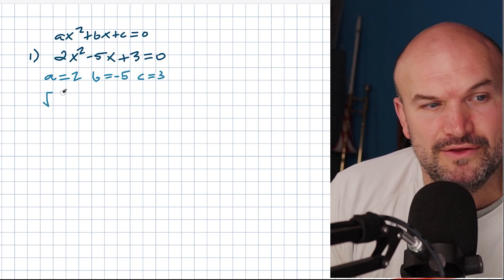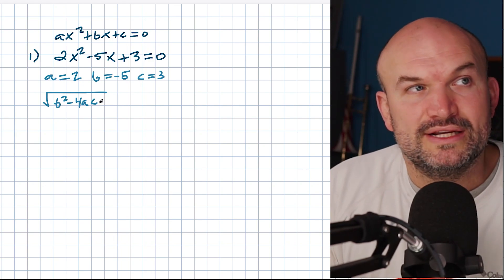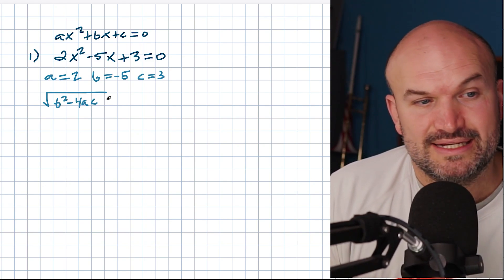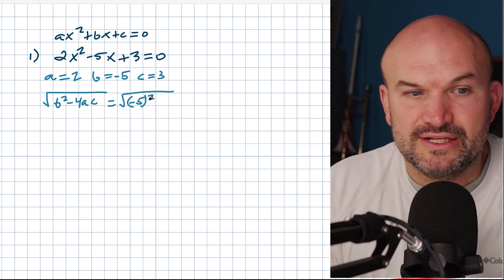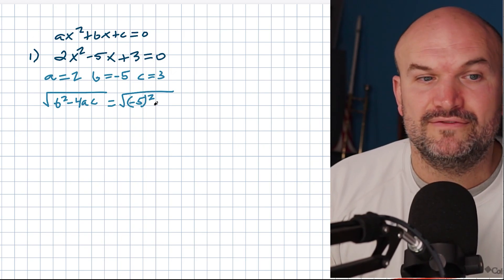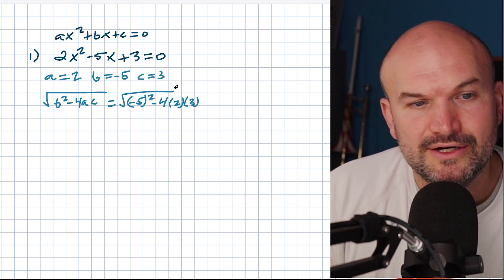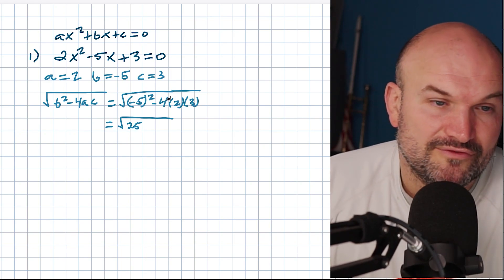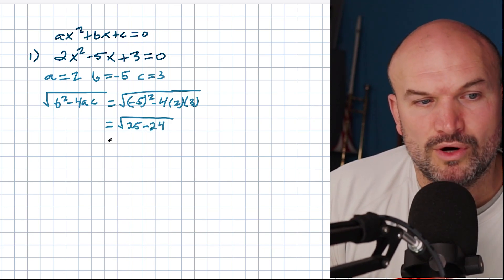Three quadratic formula problems All students should know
In this video I am going to work through three quadratic equations solving using the quadratic formula that all students should be able to solve with each.